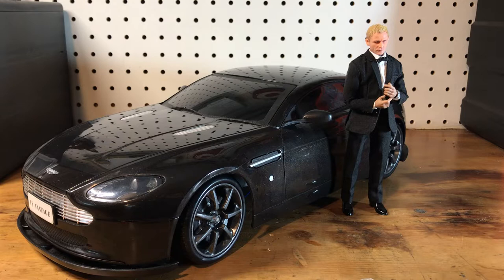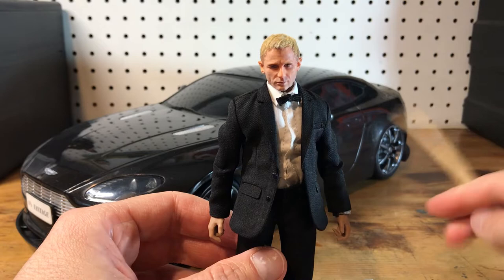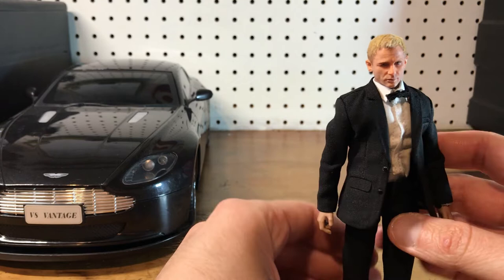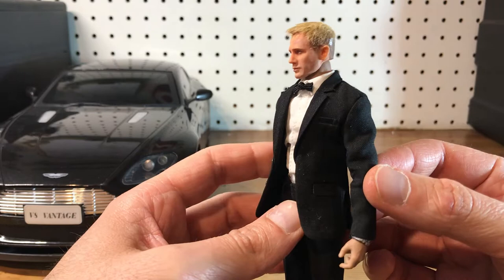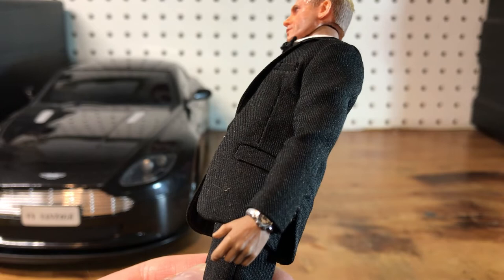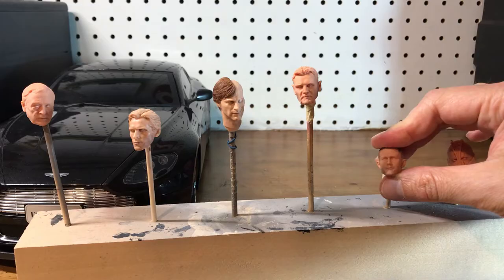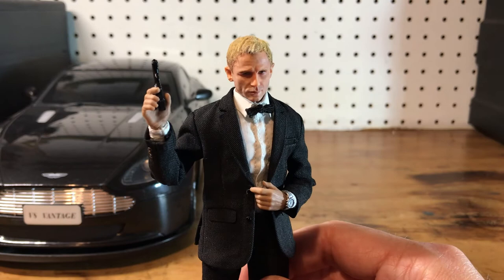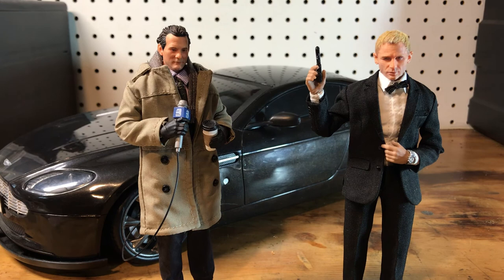Custom James Bond Action Figure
A look at my custom James Bond action figure, based on his look in Casino Royale. This action figure features "real" hair, and is accompanied by an in-scale Aston Martin.